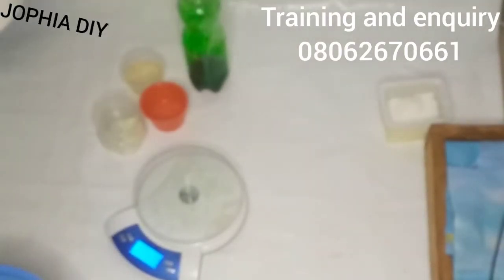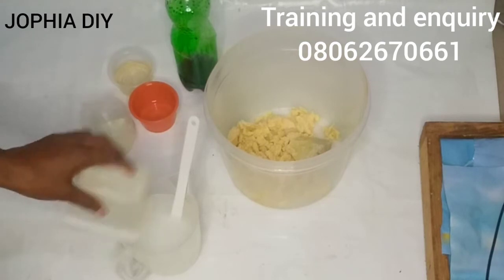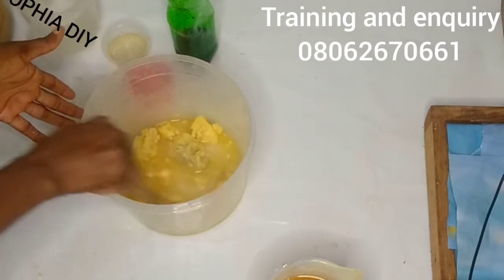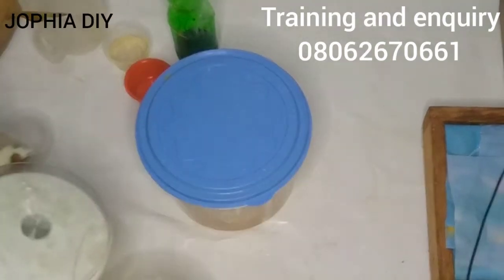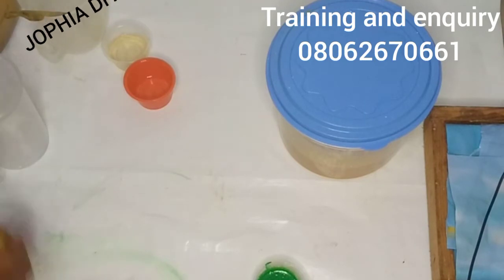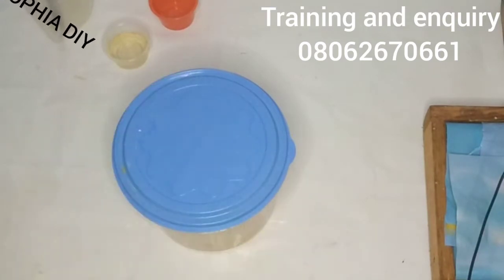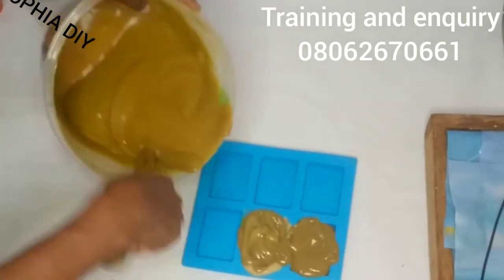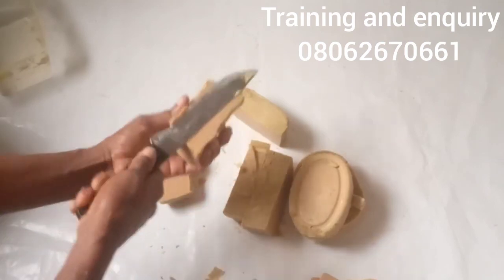HOW TO MAKE ALOEVRA SOAP (Aloevera powderd)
Enroll in my free training on telegram